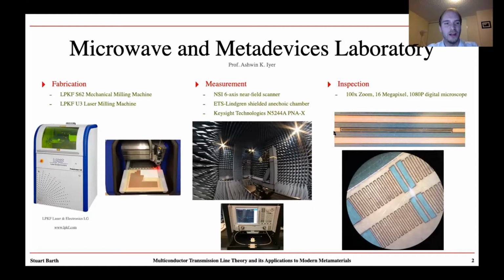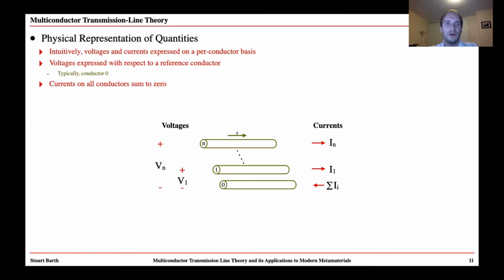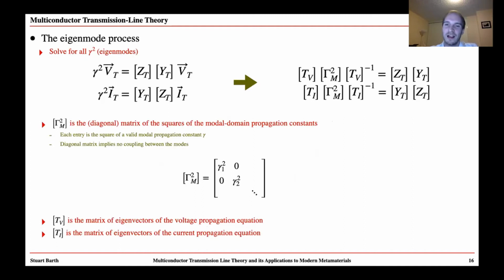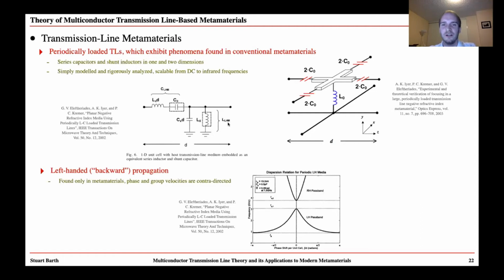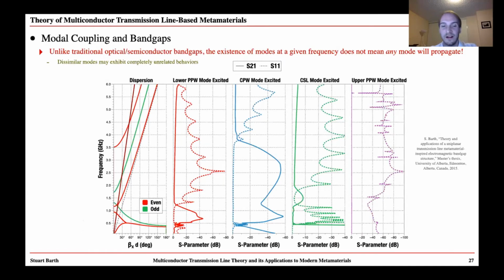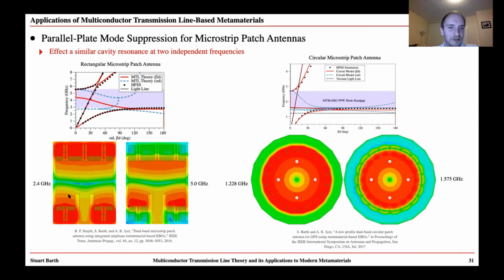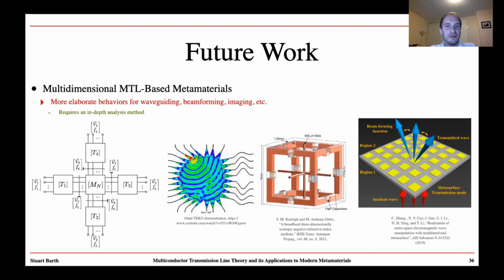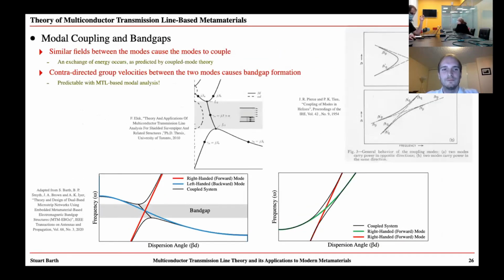Multiconductor transmission line theory, its applications to modern metamaterials | Mr. Stuart Barth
Microwave Seminar at The Department of Physics & Engineering, ITMO | 12 Oct 2020

Mr. Stuart Barth,

Title: "Multiconductor Transmission-Line Theory and its Applications to Modern Metamaterials"

Abstract:
Multiconductor Transmission-Line (MTL) theory involves the study of transverse-electromagnetic waves propagating along structures which contain more than two conductors and which possess constant transverse cross-section. This seminar will introduce many of the concepts of MTL systems which differentiate them from the more commonplace two-conductor transmission lines, such as the definitions and properties of the multiple modes they support. While two-conductor transmission lines have been used in the development of transmission-line metamaterials — the properties of which have been studied in great detail — the development of MTL-based metamaterials through the introduction of discrete, periodic, reactive loading elements into MTLs presents many understudied facets. A detailed analysis of some common MTL-based metamaterial structures, analyses of their Bloch modes, and origins as well as applications of some common and prominent dispersion features will be presented.

00:00:00        Intro
00:00:31        Microwave and Metadevices Laboratory at University of Alberta
00:01:35        Presentation outline
00:02:57        Transmission line theory basics
00:04:45        Integration of transmission line theory and circut theory
00:06:57        Multiconductor transmission line theory
00:09:30        Matrix notation for multiple conductors
00:10:54        Modal representation of the transmission line waves
00:12:51        Terminal and modal domain representations
00:19:18        Multiconductor transmission line-based metamaterials
00:21:10        Artificial transmission lines
00:22:51        Transmission line metamaterials
00:26:01        Bloch modes
00:27:12        Dispersion properties of Bloch modes
00:28:29        Mode interaction and bandgaps
00:32:49        Applications: parallel-plate mode suppression
00:39:42        Applications: microstrip-based metamaterials
00:45:45        Future work
00:49:45        Question from Polina Kapitanova on nonlinearity in multiconductor transmission lines
00:51:44        Questions from Mikhail Zubkov on mode visualization, links to the terminal model and excitation of currents in the band gap
00:54:39        End